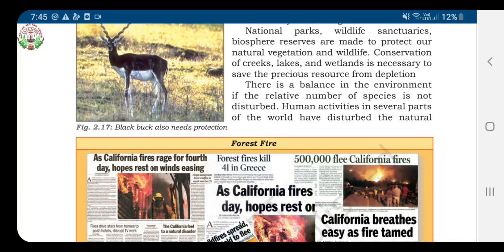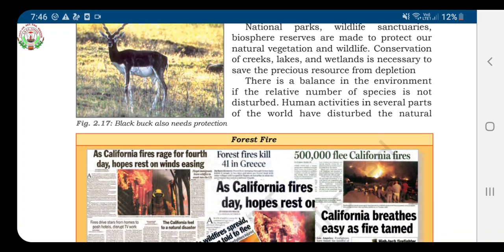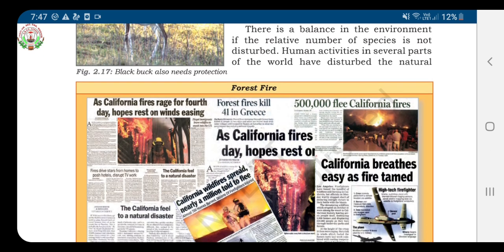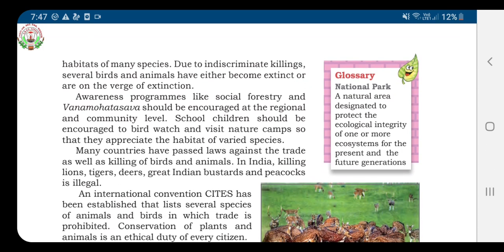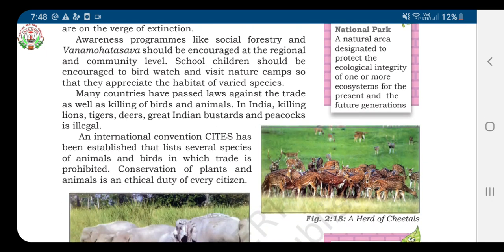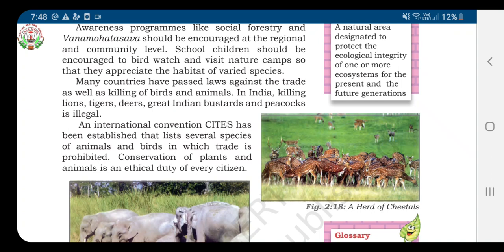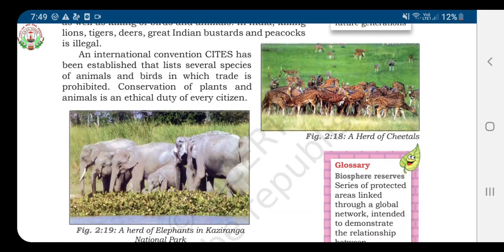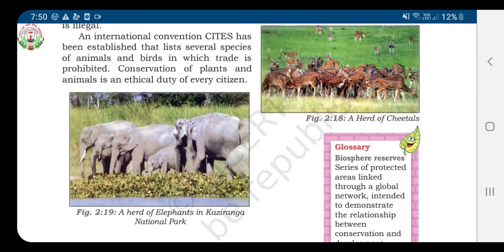28 April 2020 8 social